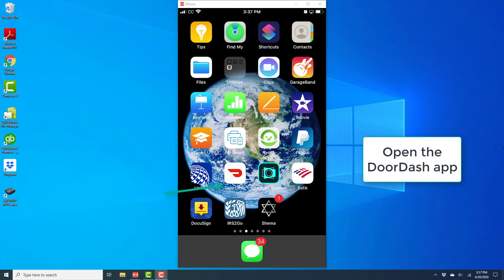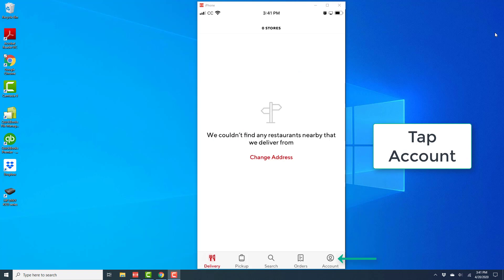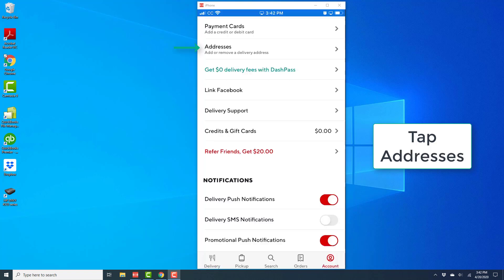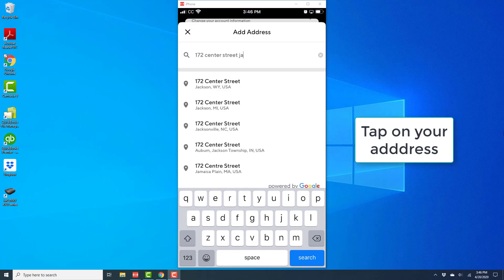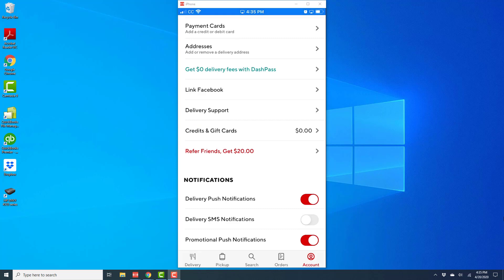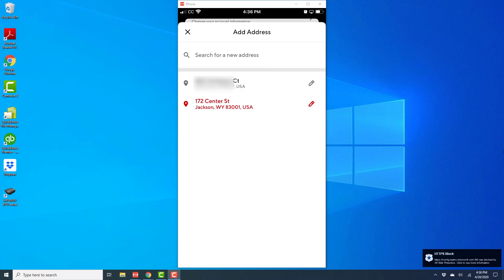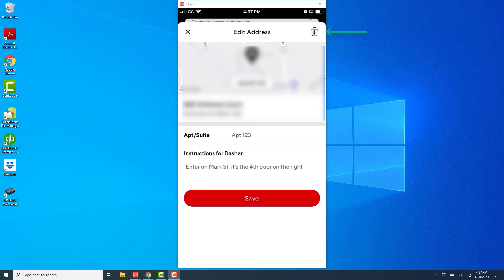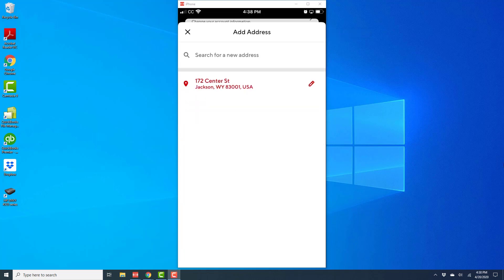Change your address in DoorDash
Use eats-anishm4265ue at checkout.

Learn how to change your address in the DoorDash app on your iPhone.